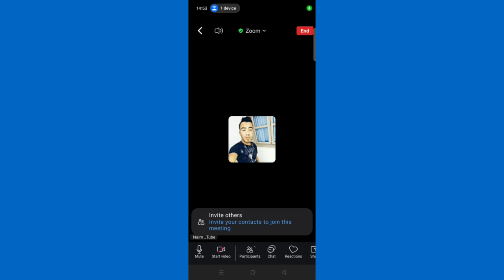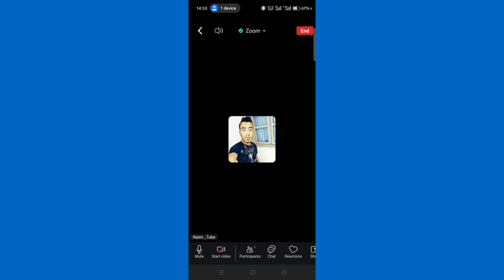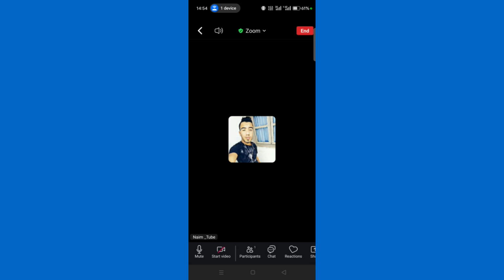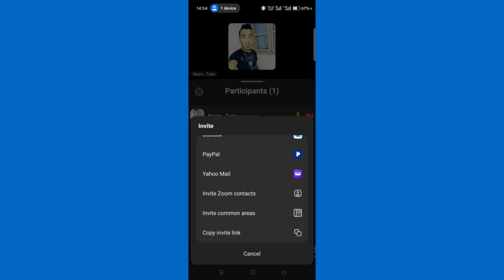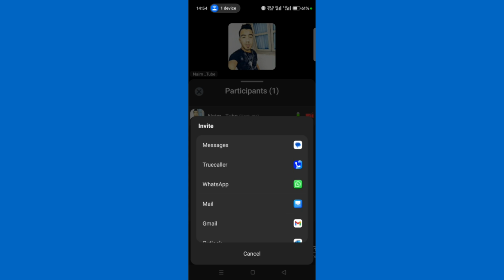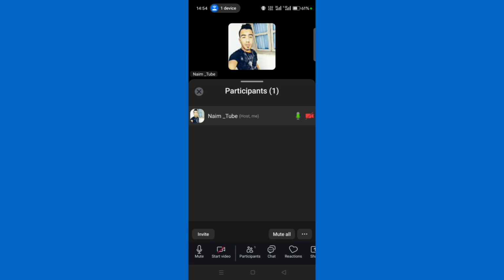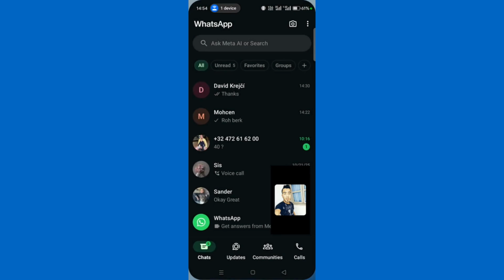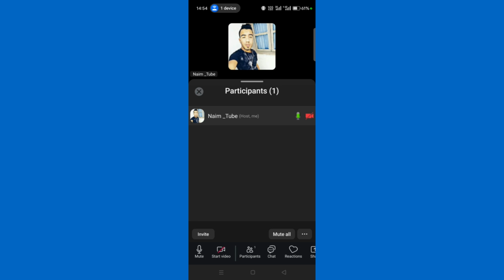How To Send Zoom Meeting Link On WhatsApp 💬📱 | Easy Zoom Tutorial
💬📱 Need to share your Zoom meeting link on WhatsApp?
This simple tutorial will show you how to send a Zoom meeting link on WhatsApp in just a few taps! Perfect for beginners hosting classes, meetings, or online calls. 🎥✨

💡 You’ll learn:
✅ How to create or join a Zoom meeting
✅ How to copy your Zoom meeting link
✅ How to share your Zoom link via WhatsApp chat or group
✅ How to invite participants instantly using the meeting ID or link
✅ Bonus: How to resend your Zoom link if someone missed it

🚀 Works on Android, iPhone, and PC — ideal for students, teachers, and business users.